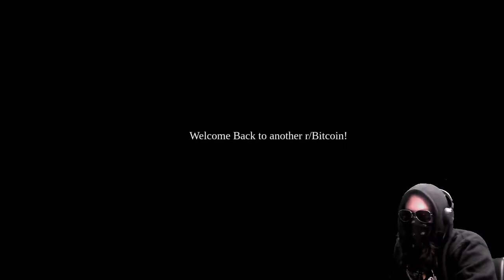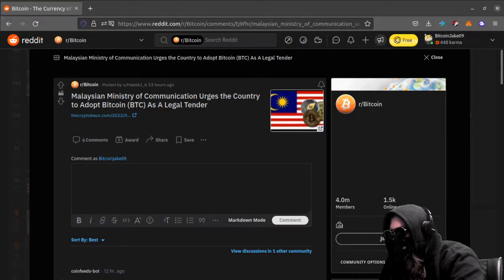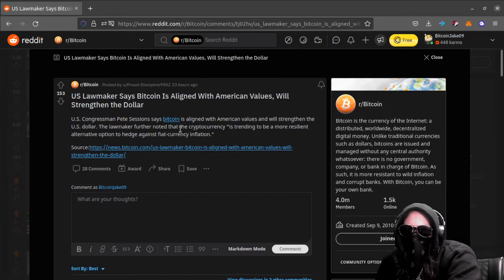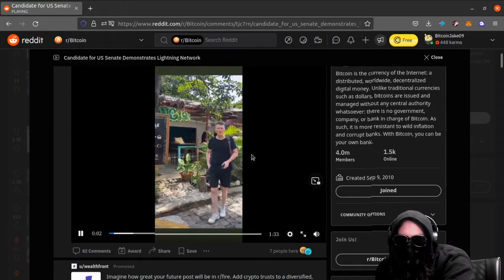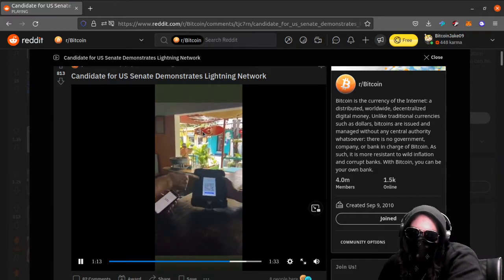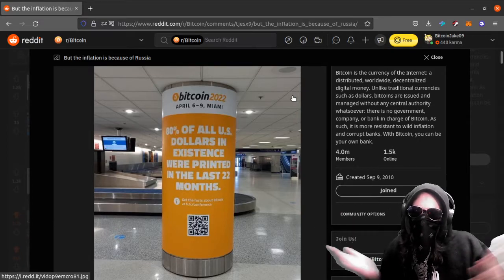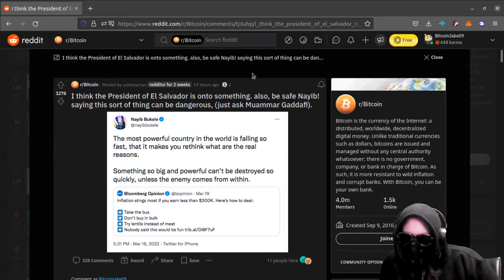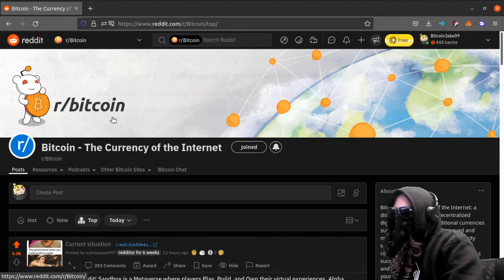But the inflation is because of Russia | r/Bitcoin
10: El Salvador has $1.5b demand for its $1b Bitcoin Bond - Financial Times

9: Malaysian Ministry Proposes Legal Tender of Bitcoin and Other Crypto Currencies

8: Malaysian Ministry of Communication Urges the Country to Adopt Bitcoin (BTC) As A Legal Tender

7: If Russia had part of its $284B central bank reserves in bitcoin, they would have never been frozen

6: US Lawmaker Says Bitcoin Is Aligned With American Values, Will Strengthen the Dollar

5: Paying at Starbucks in El Salvador, using the Lightning Network (BlueWallet) @missbitcoin_mai

2: I think the President of El Salvador is onto something. also, be safe Nayib! saying this sort of thing can be dangerous, (just ask Muammar Gaddafi).